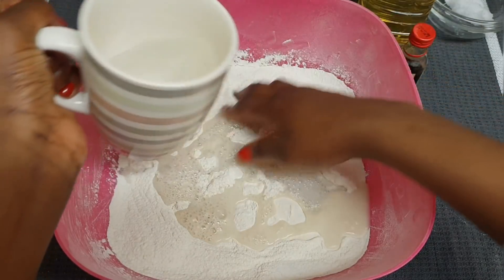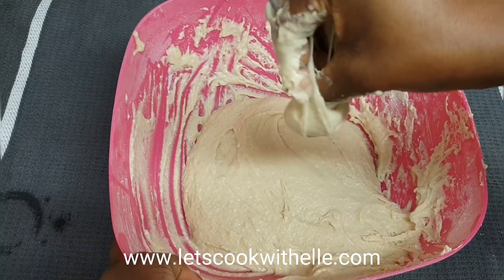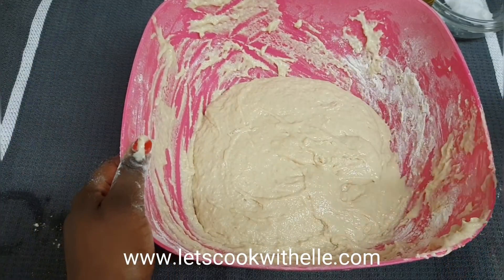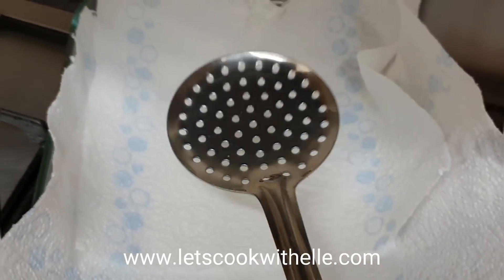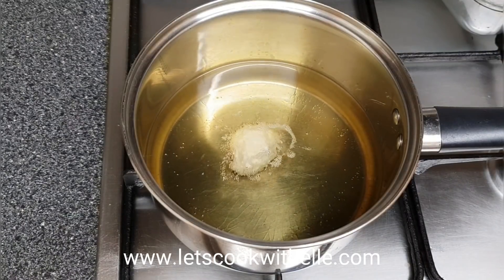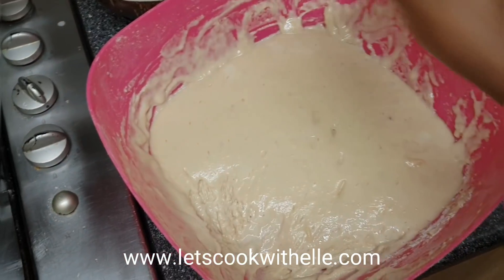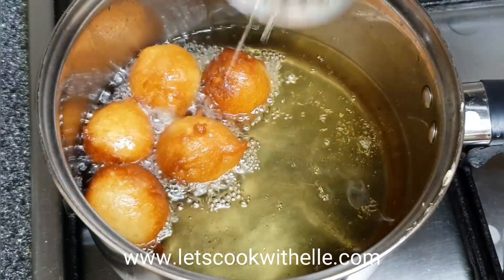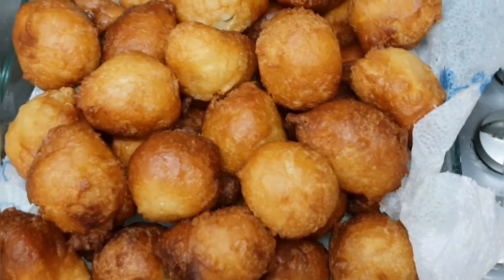HOW TO MAKE PUFF PUFF Congolese Mikate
You will see this in very Congolese party you go to trust me 😂 we love our mikate 😍 This is great for any occasion and definitely a must for Christmas 🎄🎉❤ I recorded this video a while back but never had time to edit and upload so here it is. I hope you find it helpful

INGREDIENTS 👇🏾👇🏾

2 cups of self raising flour
2 tbsp of dried yeast
Just over a cup of sugar
1 tsp of vanilla extract
Pinch of salt
Vegetable oil
Coconut oil